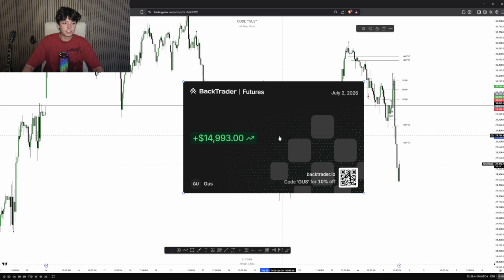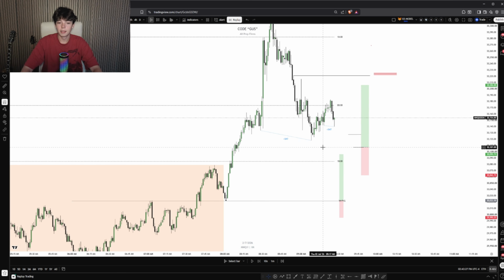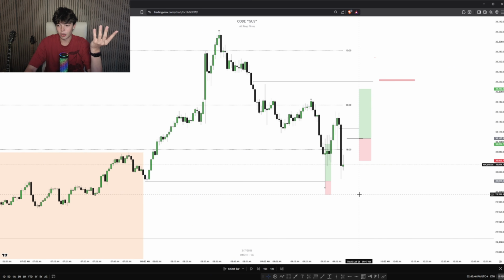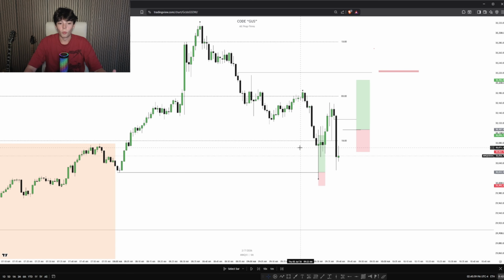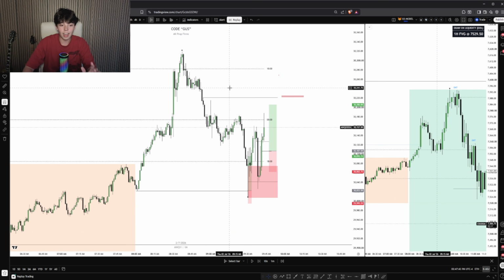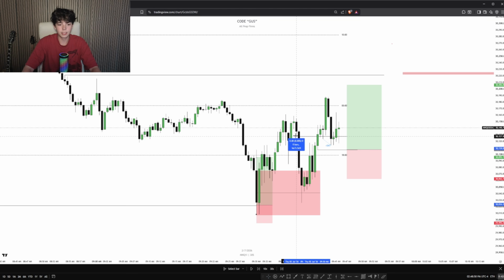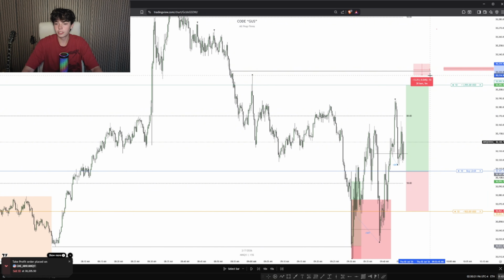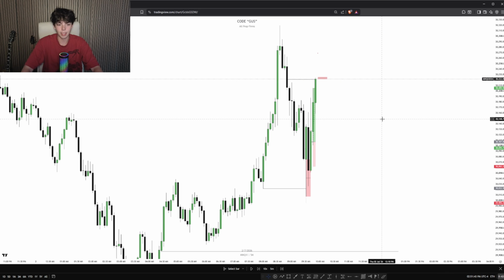How I Made $14,993 Day Trading In 14 MINUTES